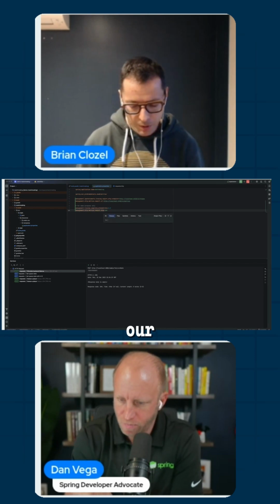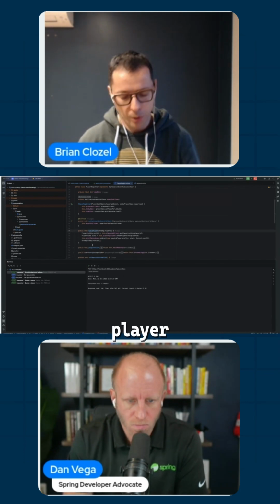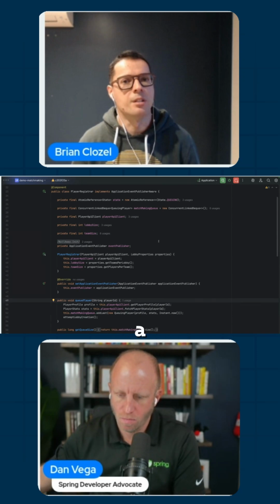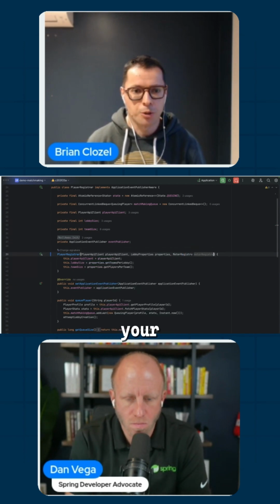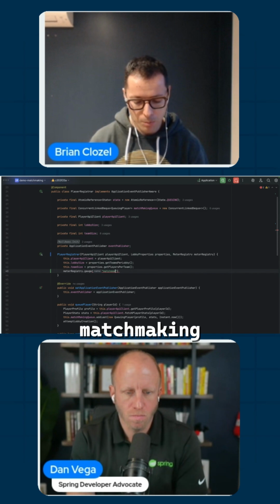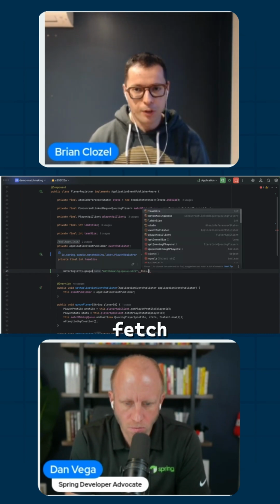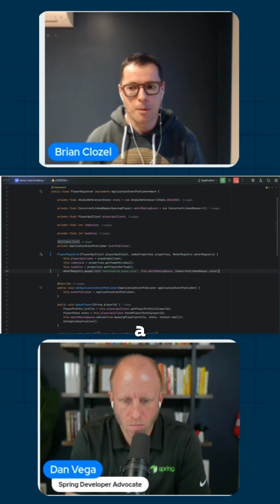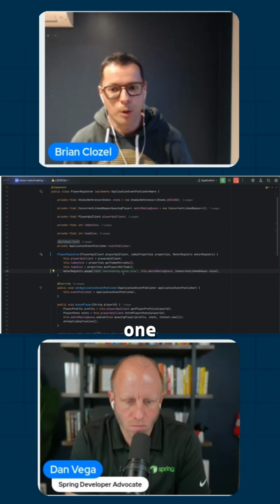Observability and OTEL in Spring Framework 7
Brian Clozel shows Dan Vega some of the observability features in Spring Framework 7 during a Spring Office Hours episode.